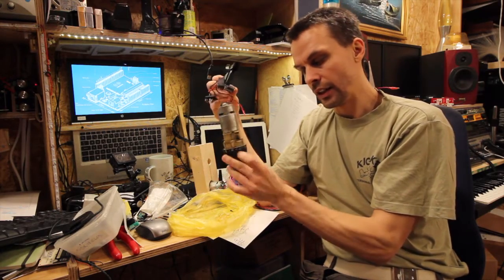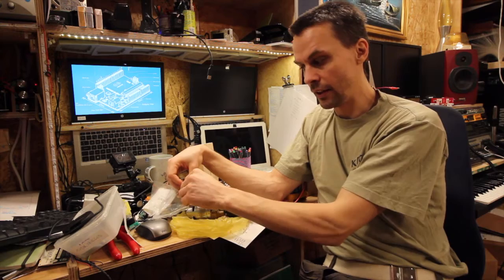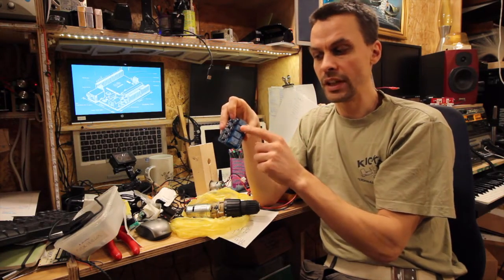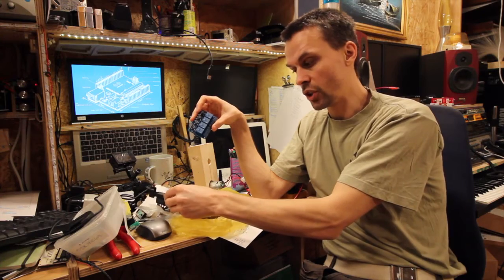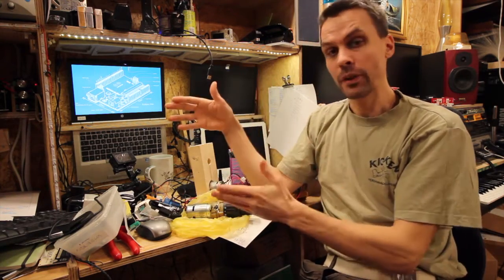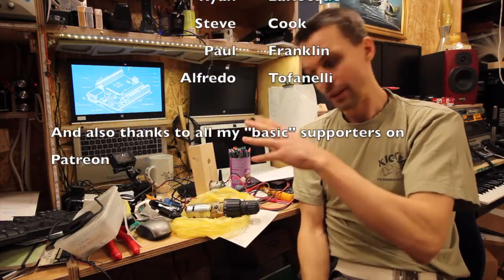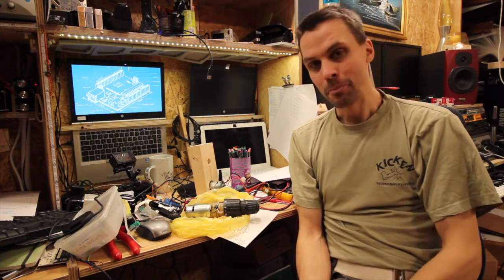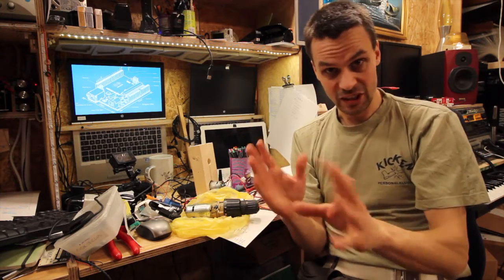Using and controlling the Innards of a Cordless drill with an Arduino - [Anything Arduino] - ep.33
In this episode I continue my quest to find a good way to drive big motors that will move my shelves. This time I took all the stuff out of a cordless drill, and then I figured out a way to use the Mosfet that comes with the motor in the cordless drill and control that with the arduino. So instead of the "trigger" I use two relays connected in a special way.

One thing I have noticed is that you get different results depending on the motor, gearbox and all that of the drill (ofcourse). At the moment I have one motor that works perfectly moving TWO shelves, and one that barely moves one (this one with the broken gearbox, so that CAN have something to do with it ;)